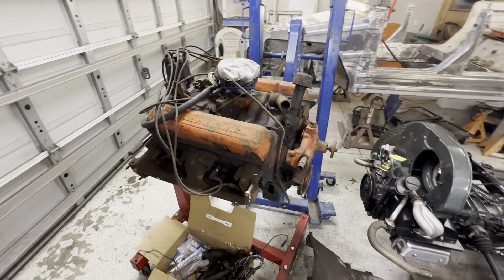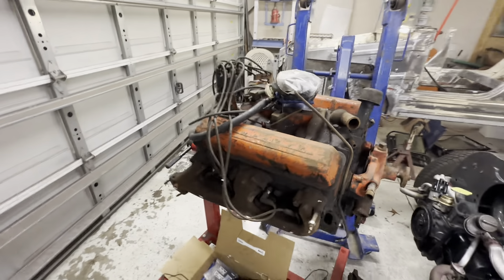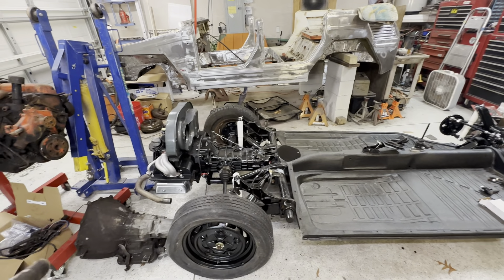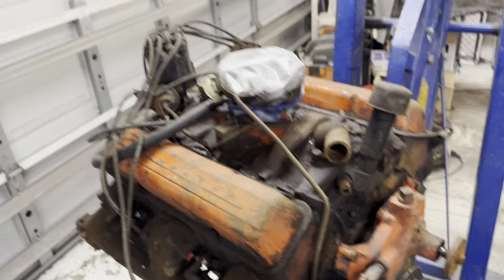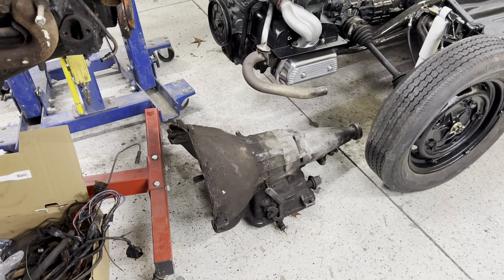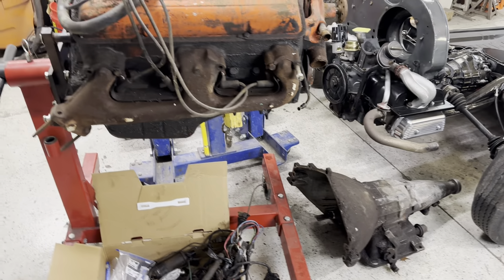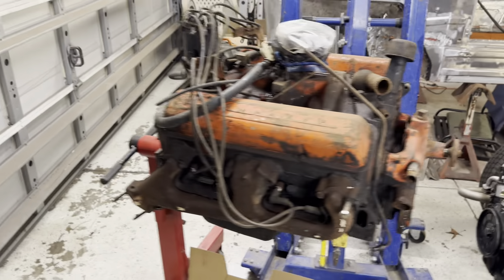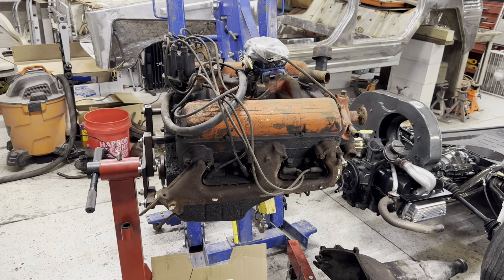1965 Chevelle Malibu SS Restoration: picked up the engine and transmission, 283 Powerglide